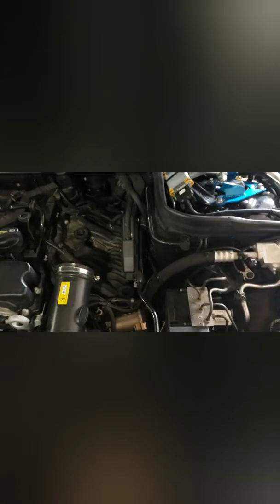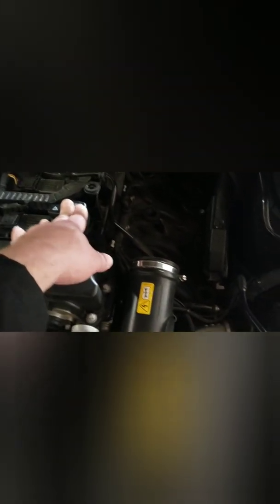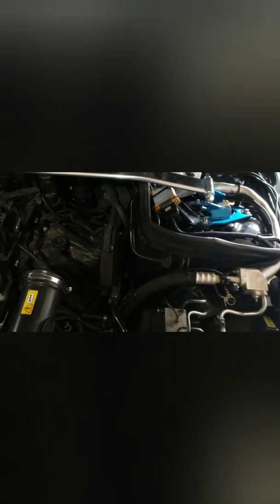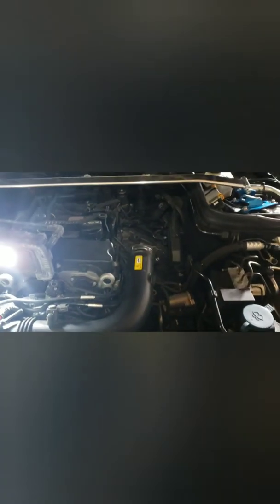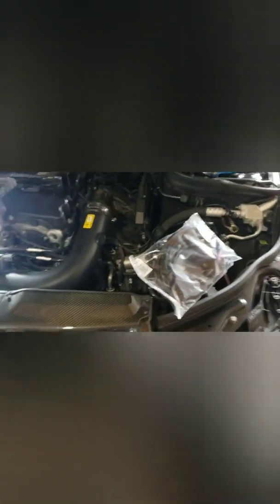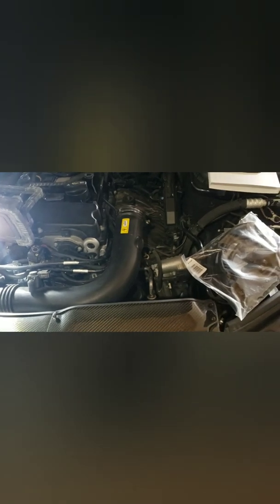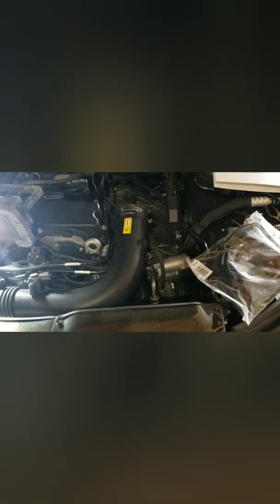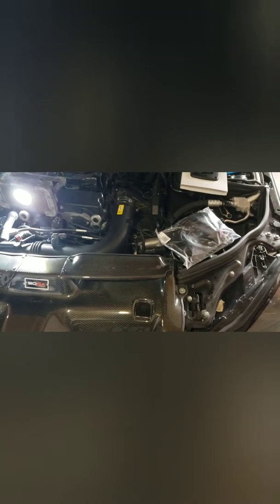W204 C250 RaceChip tuning box